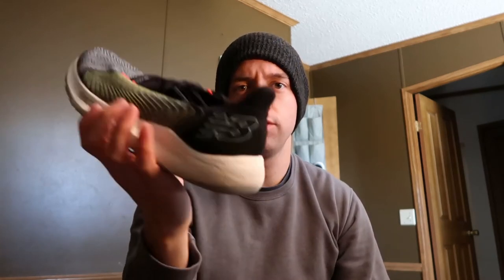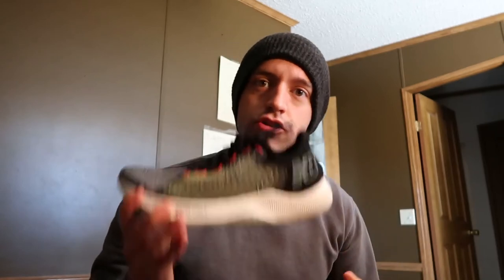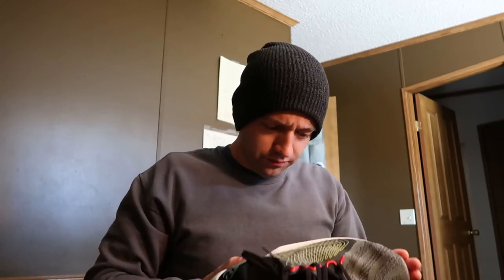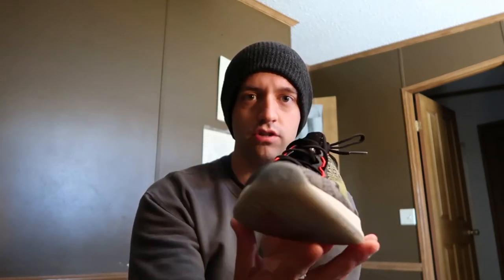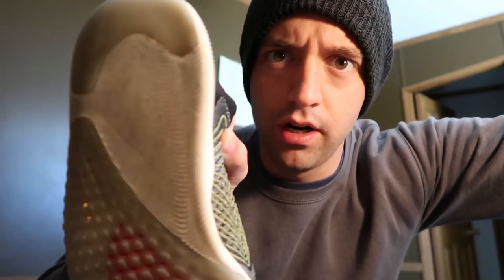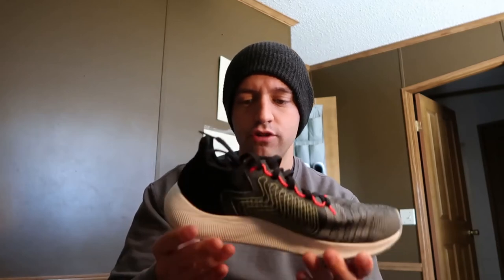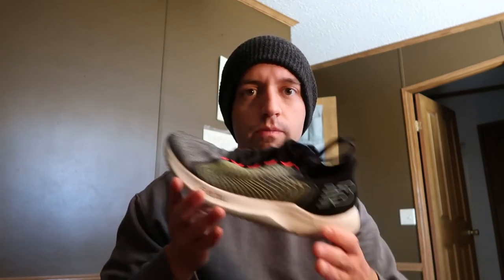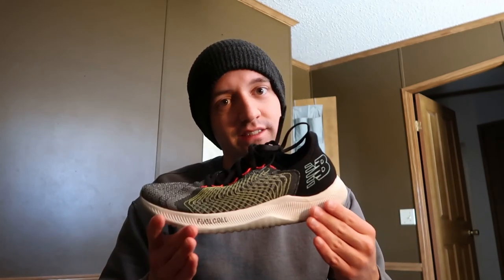New balance fuel cell rebel review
My Secondary Camera: Canon G7X mark II